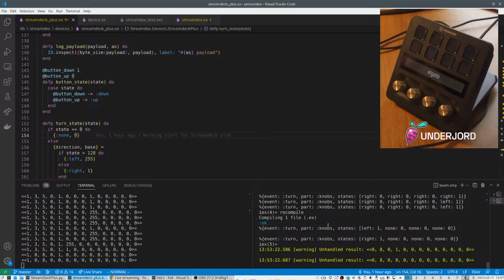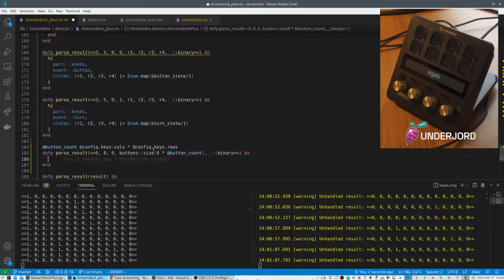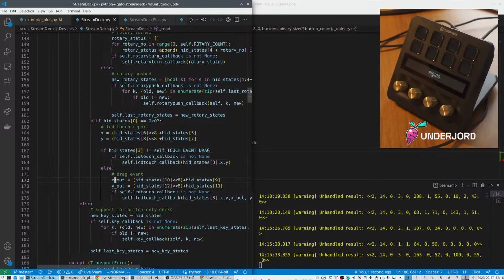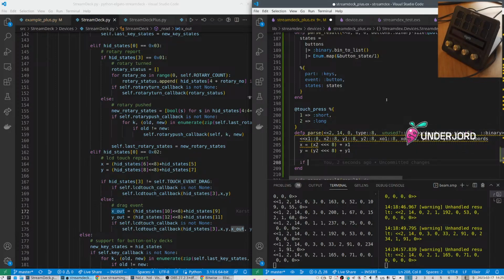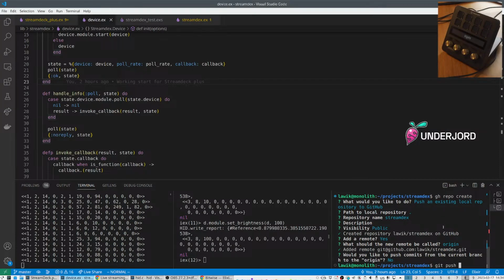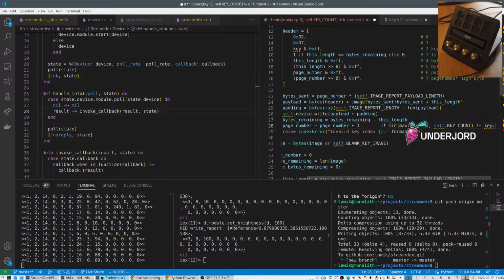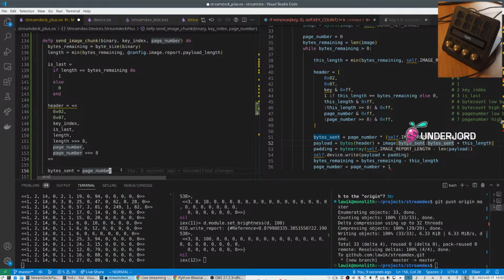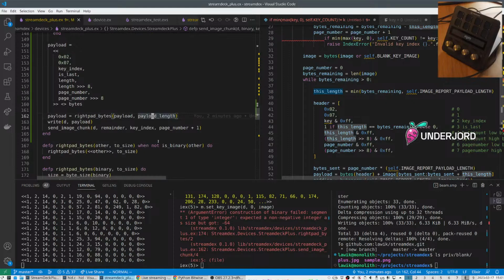Elixir and the Stream Deck